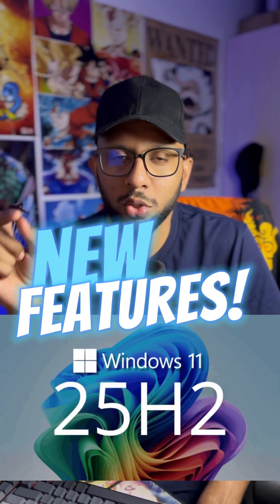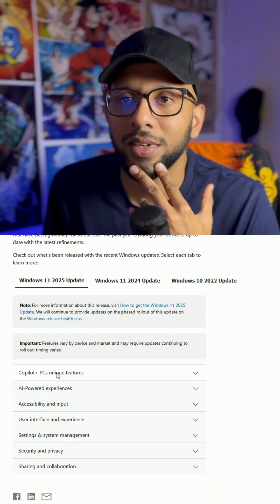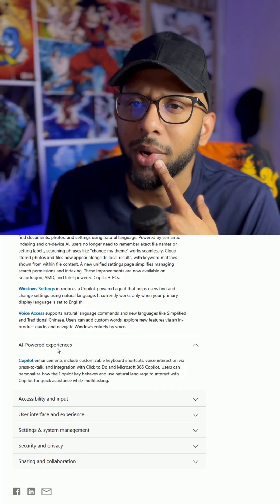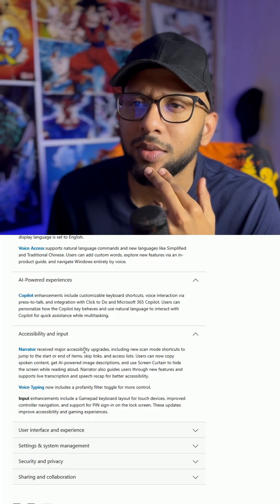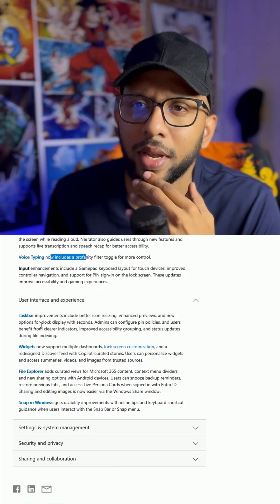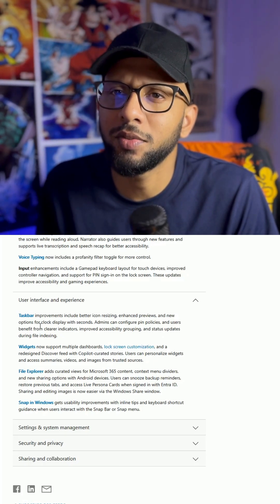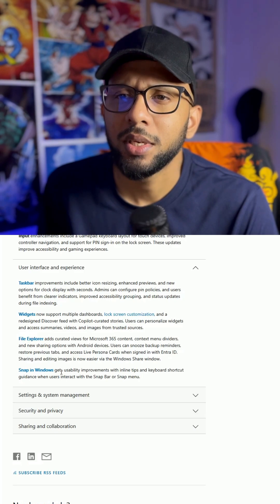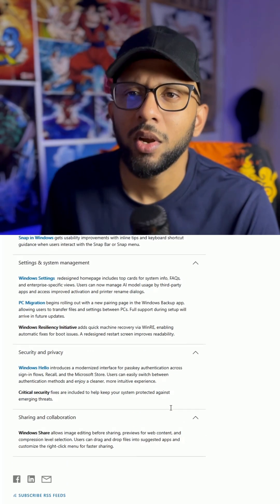Windows 11 25H2 walkthrough “new features” 😒